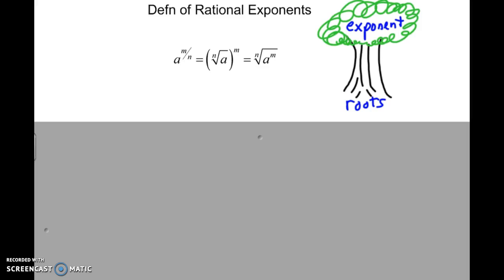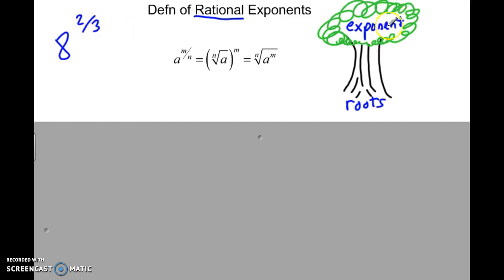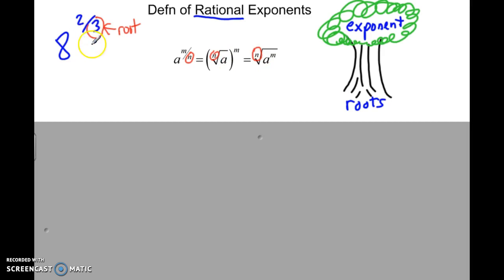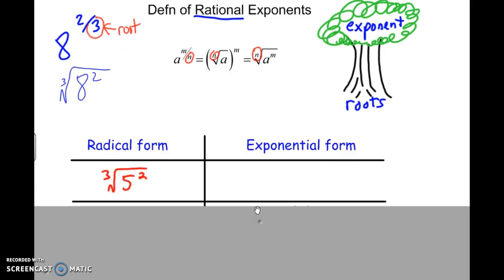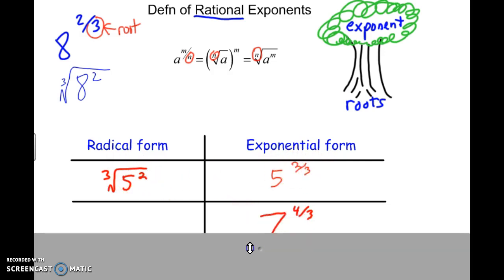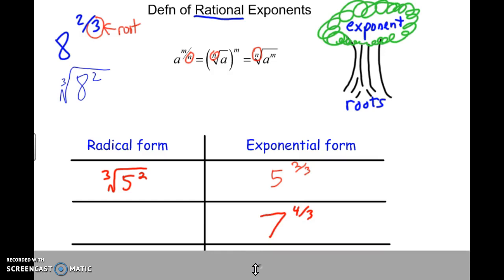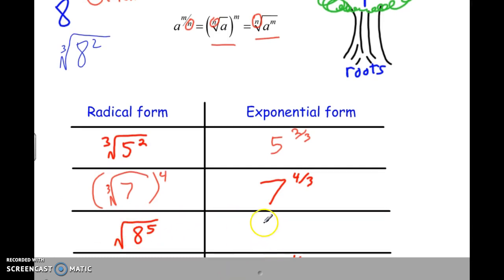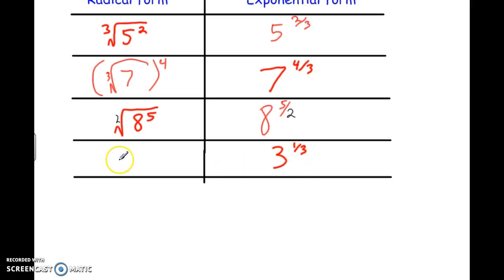Converting radical form to exponential form